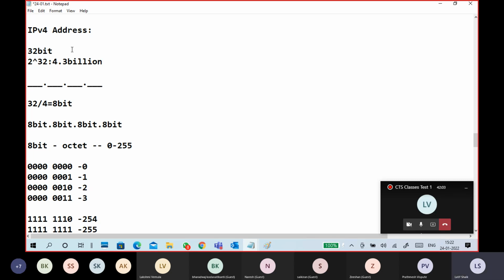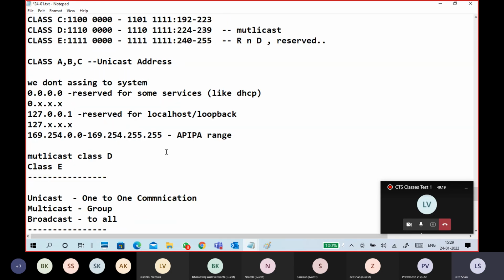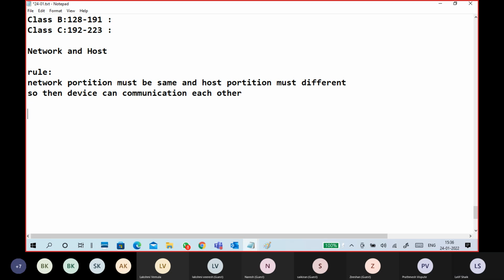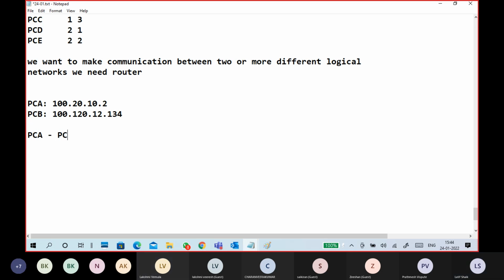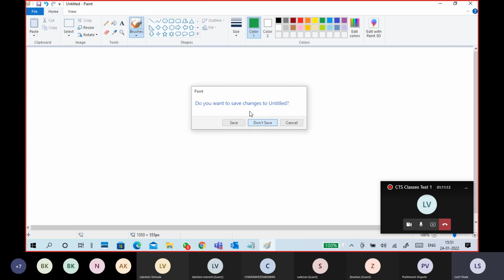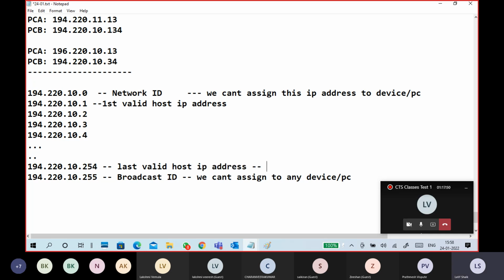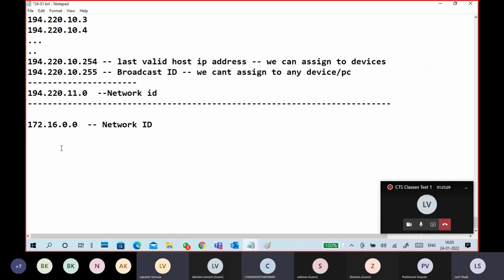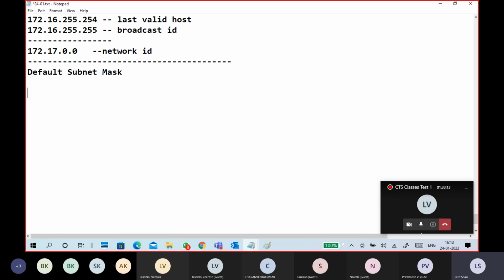(B13) Basics of Networking Part11 IP Address Part3 Network and HostPortitions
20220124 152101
   Default Subnet Mask
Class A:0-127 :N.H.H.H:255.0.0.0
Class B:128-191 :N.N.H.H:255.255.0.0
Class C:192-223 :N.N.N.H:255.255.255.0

Network and Host

rule:
network portition must be same and host portition must/can different
so then device can communication each other with in the LAN network(logical network)

 N H
PCA 1 1
PCB 1 2
PCC 1 3
PCD 2 1
PCE 2 2

we want to make communication between two or more different logical
networks we need router

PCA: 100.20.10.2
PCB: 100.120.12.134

PCA - PCB can communicate each other
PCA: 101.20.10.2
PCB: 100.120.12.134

PCA - PCB cant communicate each other

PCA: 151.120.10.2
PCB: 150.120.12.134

cant

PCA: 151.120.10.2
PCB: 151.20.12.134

cant

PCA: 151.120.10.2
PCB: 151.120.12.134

can

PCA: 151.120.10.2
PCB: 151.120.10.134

can

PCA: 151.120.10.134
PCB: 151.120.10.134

-conflit
-aviod conflit , by change host id/number

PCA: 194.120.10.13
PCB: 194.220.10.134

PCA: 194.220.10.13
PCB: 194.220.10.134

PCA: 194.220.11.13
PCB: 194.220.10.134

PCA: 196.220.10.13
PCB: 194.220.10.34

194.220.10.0  -- Network ID --- we cant assign this ip address to device/pc
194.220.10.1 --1st valid host ip address we can assign to any device
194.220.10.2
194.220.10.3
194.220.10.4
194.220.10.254 -- last valid host ip address -- we can assign to devices
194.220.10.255 -- Broadcast ID -- we cant assign to any device/pc

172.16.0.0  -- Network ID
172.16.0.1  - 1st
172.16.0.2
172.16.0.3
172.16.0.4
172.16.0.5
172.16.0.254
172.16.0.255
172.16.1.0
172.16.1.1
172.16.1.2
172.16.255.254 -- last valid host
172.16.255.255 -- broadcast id